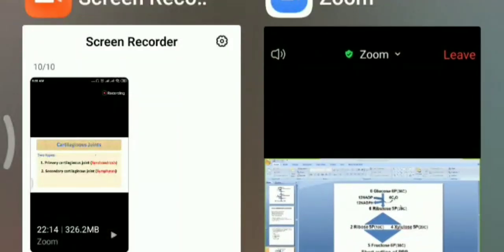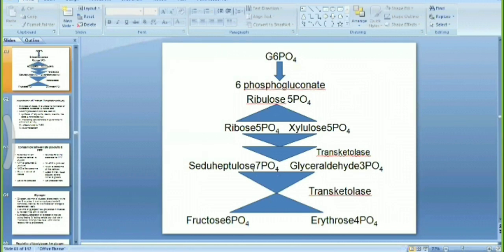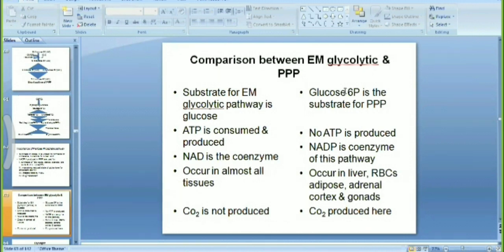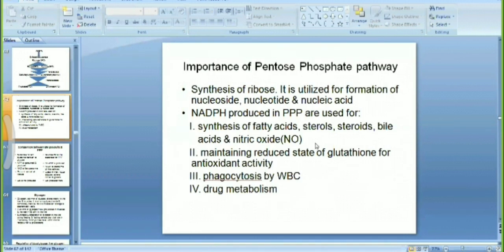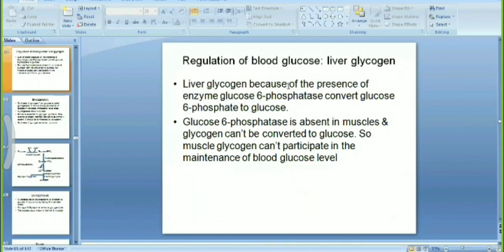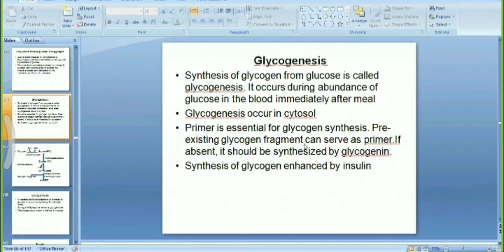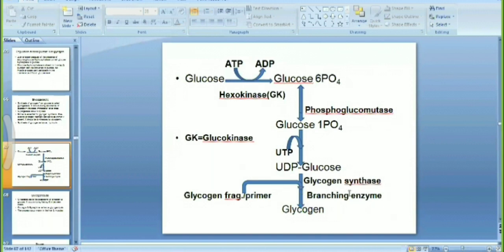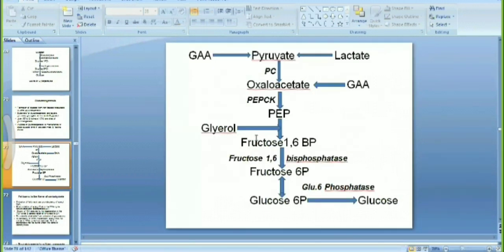HMP, Glycogenesis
Biochemistry